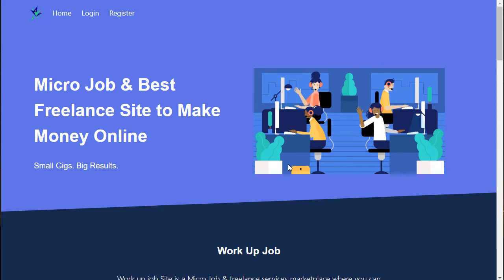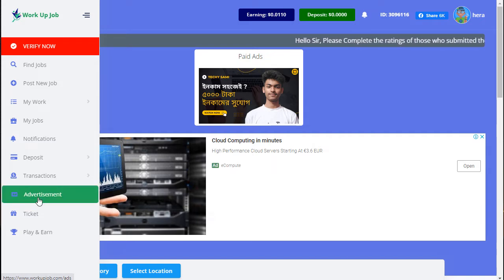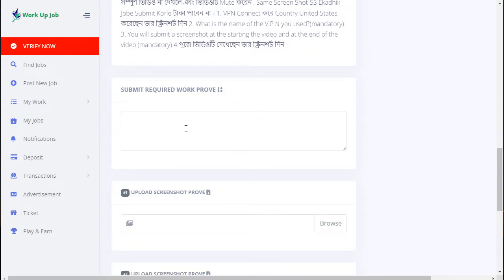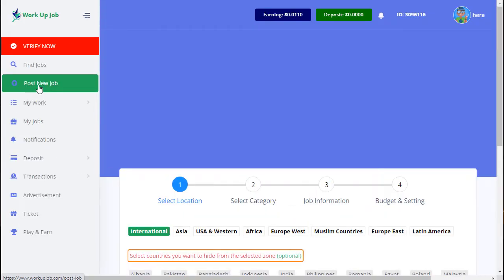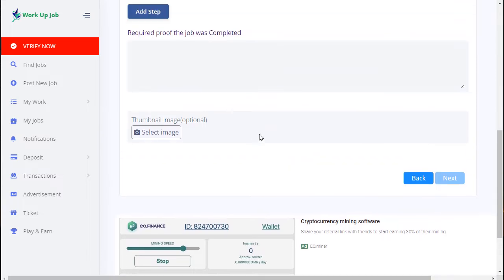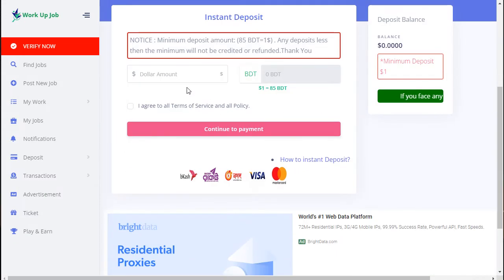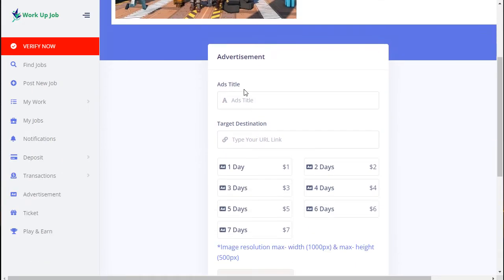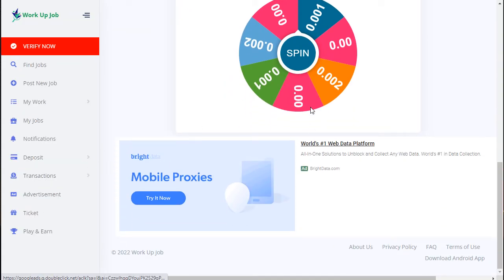WorkUpJob - Clone Laravel PHP Script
Workupjob is a freelancing, outsourcing and crowdsourcing marketplace. We connect clients and freelancers globally from all over the World.

Through our marketplace, clients can hire freelancers to do work in areas such as promoting on social networks, writing, testing websites, data entry, downloading, searching, installing and testing mobile apps right through to language learning, sales and marketing, accounting and legal services.

আপনাকে ইউটিউব ভিডিও টিউটোরিয়ালের মাঝে হেল্প করার চেষ্টা করি এর বাহিরে আপনি যদি একটি ওয়েবসাইট তৈরি করতে চান তাহলে আমার সঙ্গে যোগাযোগ করতে পারেন এই ফোন নাম্বারে